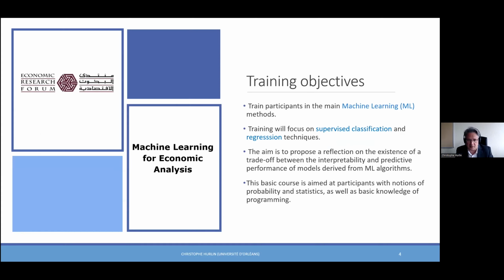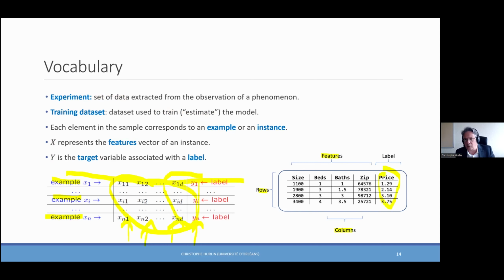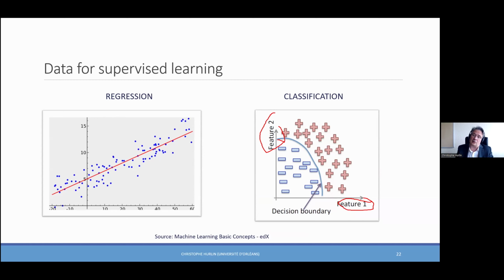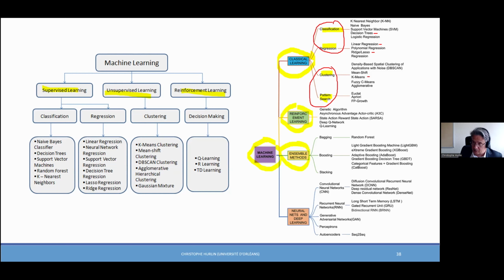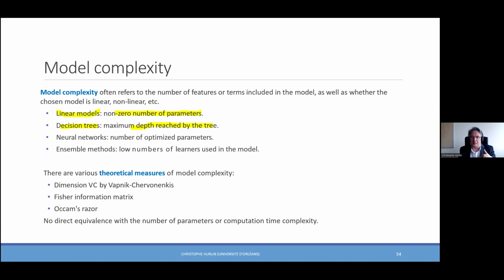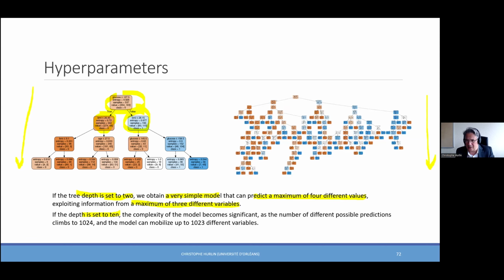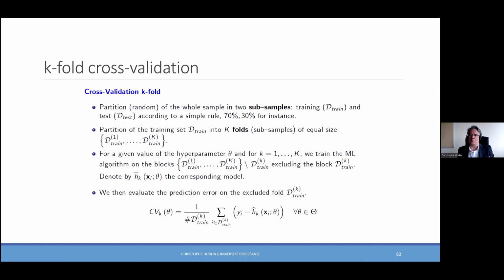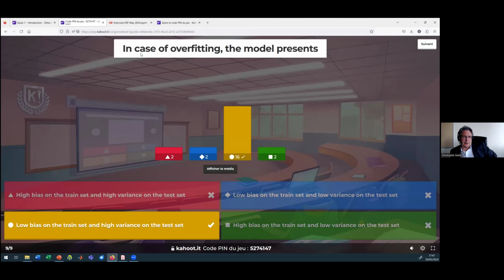Online Training Workshop on Machine Learning for Economic Analysis - May 2024 - Day 1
Objectives: The objective of the workshop is to train participants in the main Machine Learning (ML) methods in the specific context of economic analysis. The training will focus on supervised and semi-supervised classification techniques. In this context, the aim will be to propose a reflection on the existence of a trade-off between the interpretability and predictive performance of models derived from ML algorithms. This intermediate-level course is aimed at participants with notions of statistical learning and basic notions of programming.

Knowledge transfer: the course will combine a general presentation of ML with a more detailed presentation of a few methods commonly used in the context of economic analysis.

Day 1 (May 20)

Introduction and Objectives of the Workshop
General introduction to ML

ML and artificial intelligence.
The different types of machine learning.
The main ML algorithms.
ML algorithm construction process.
Bias/variance trade-off
Regression and classification trees

Introduction to regression and classification tree.
Building classification trees: CART algorithm.
Building regression trees.
Applications of classification and regression trees.
Post and pre-pruning methods.